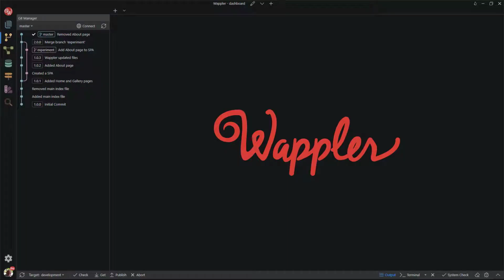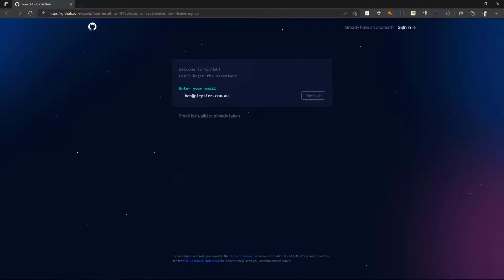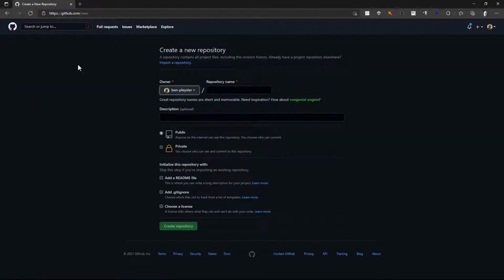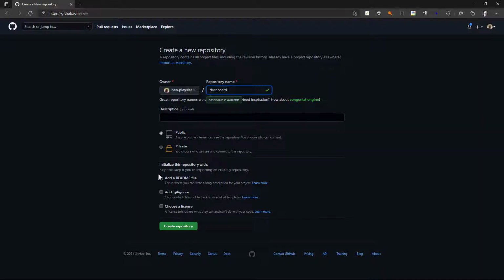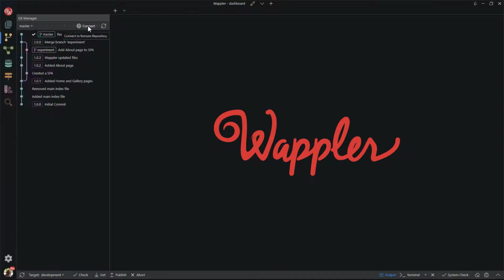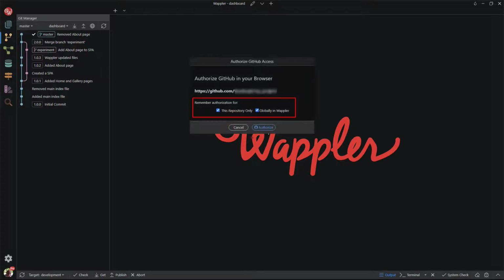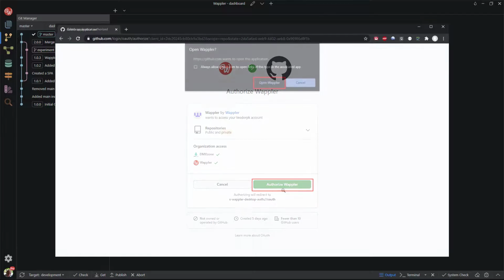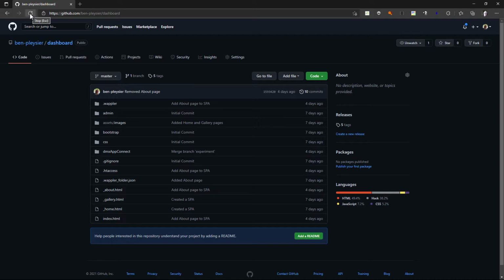Git Manager - Remote Connect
10:22 AM

In this video, I will show how to seamlessly connect your Wappler project to GitHub, GitLab or Bitbucket repositories.